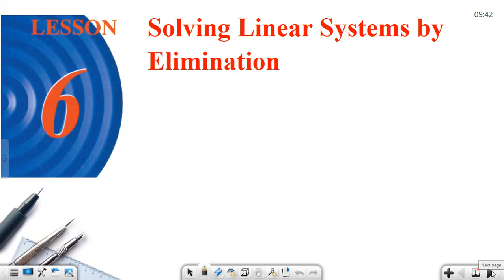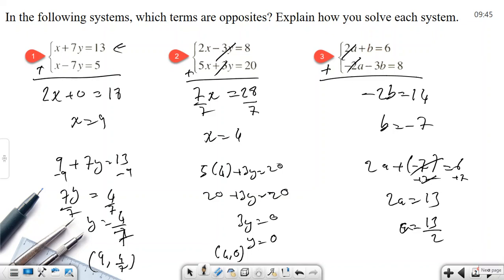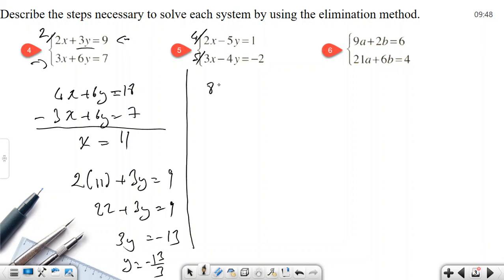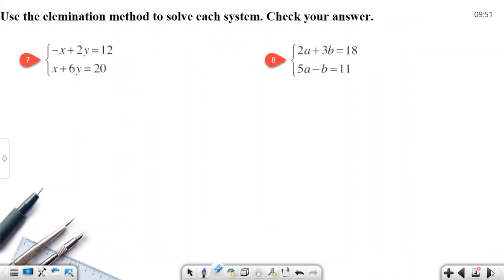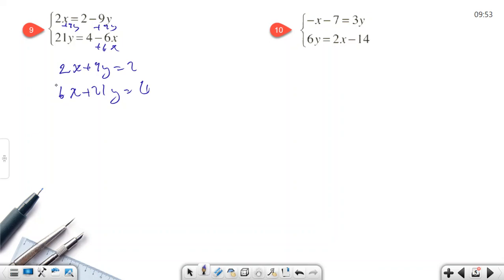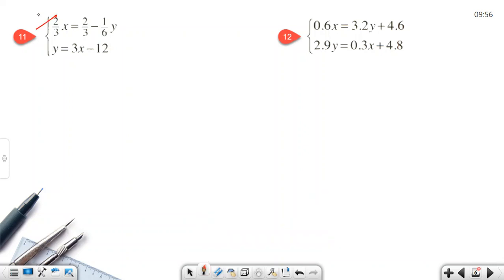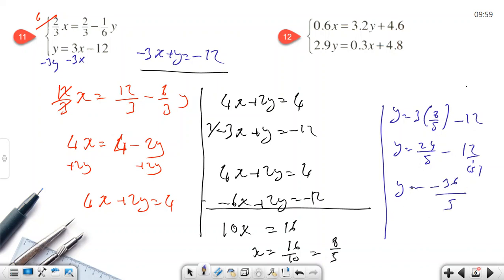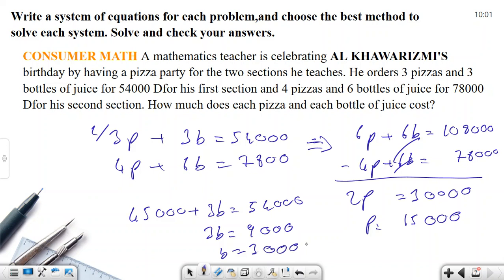Solving Linear Systems by elimination